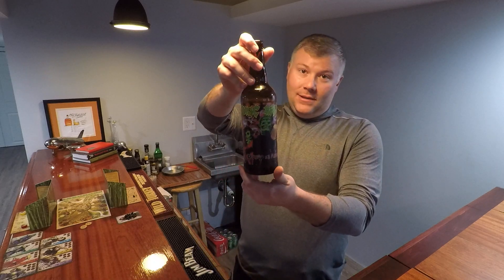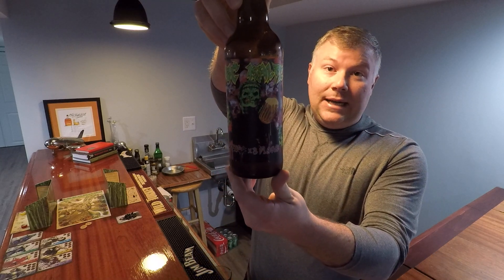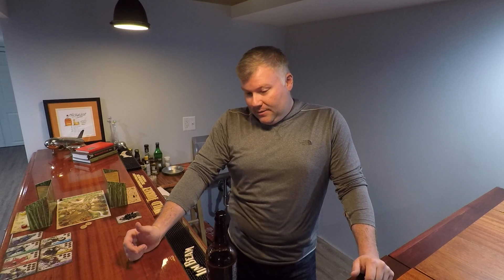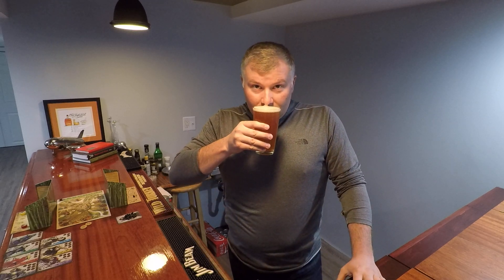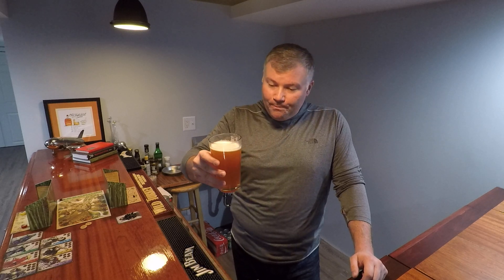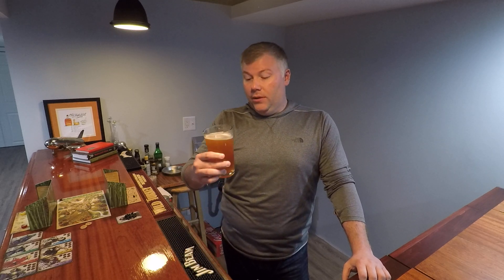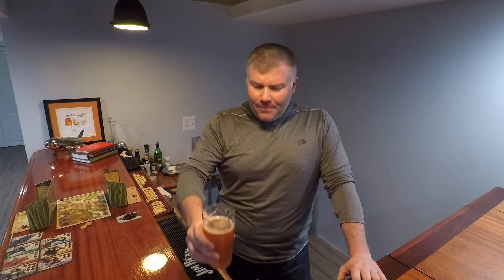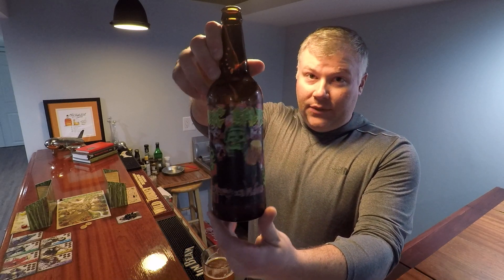The Brew View #3 Toxic Maltz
Originally published in The Kaptain's vLog #3. Alex reviews Toxic Maltz by 3 Floyds Brewing.